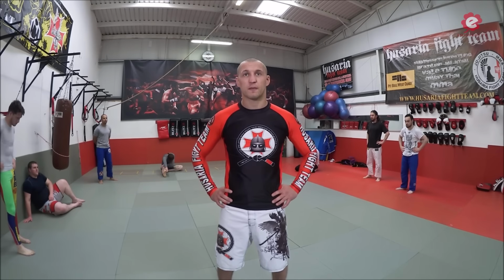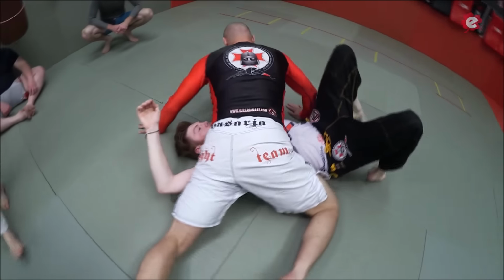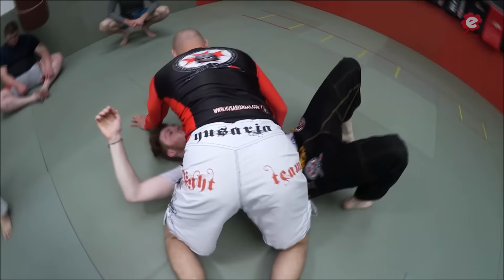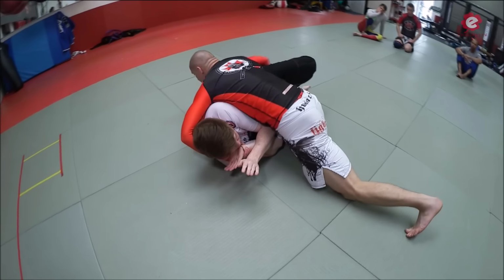Brazilian jiu jitsu school lesson 1-TURTLE POSITION OPENER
Head instructor Mariusz Domasat (Hitokiri) is currently a Black belt in Brazilian Jiu Jitsu as well as holding a Black belt 3rd Dan in Modern Jiu Jitsu, a Judo Black belt .